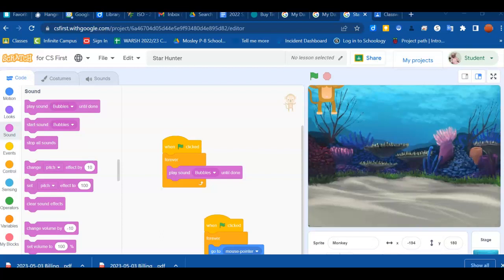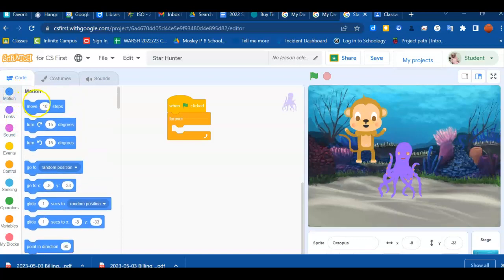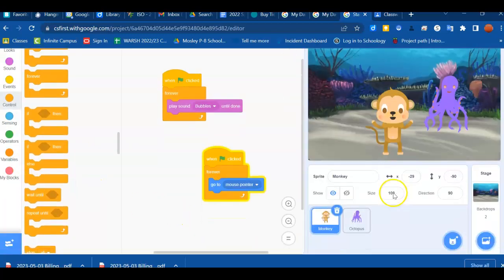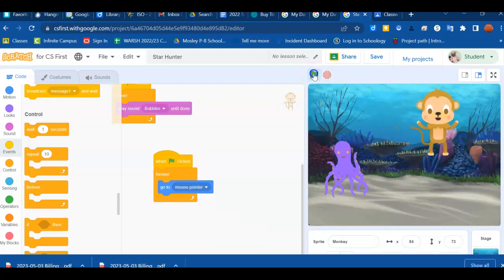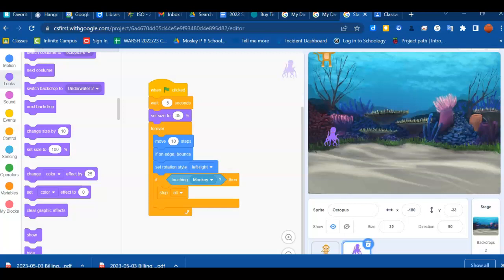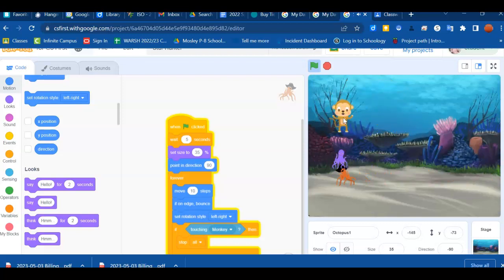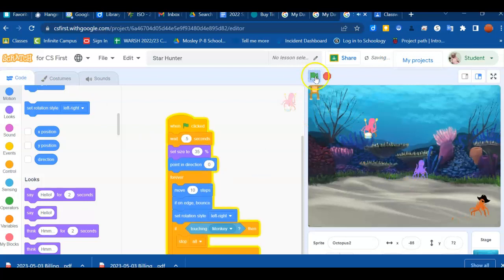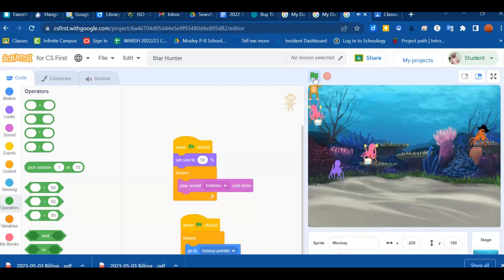Scratch Star Hunter Adding Enemies